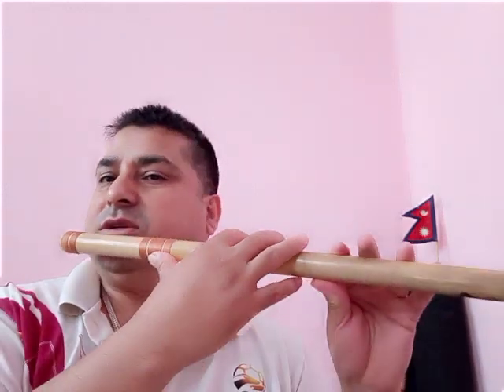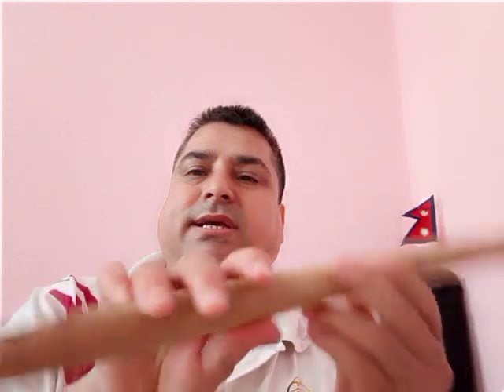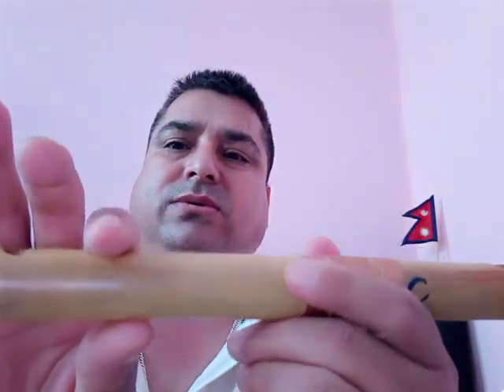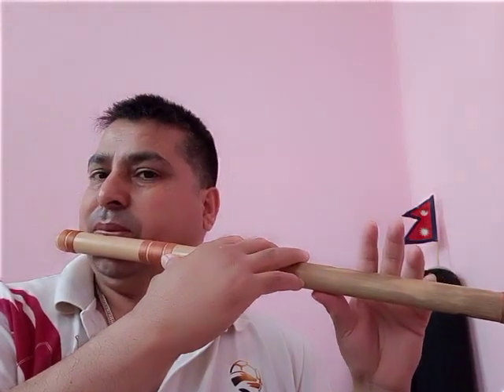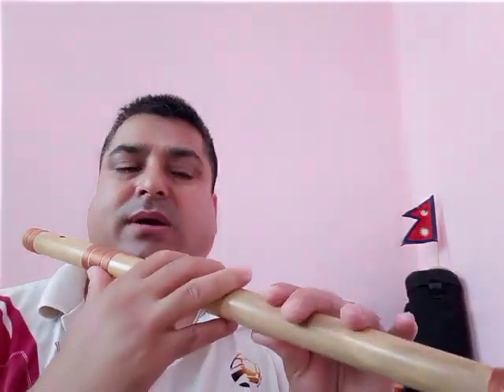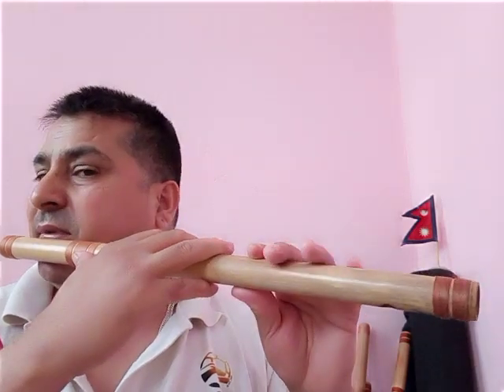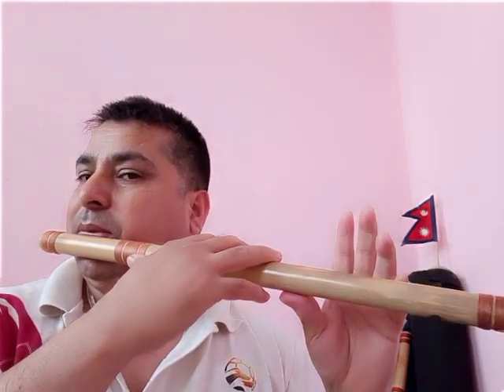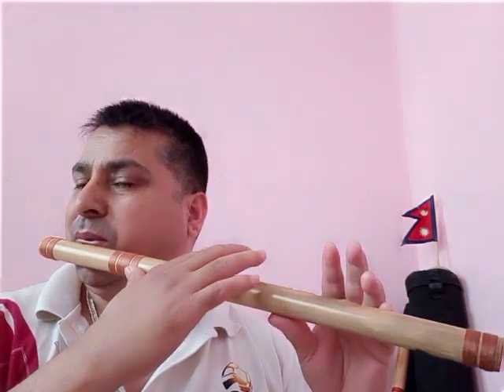How to play Bansuri tutorial in English no.2 A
Now days we do online classes also .